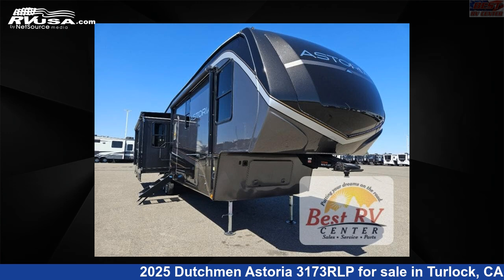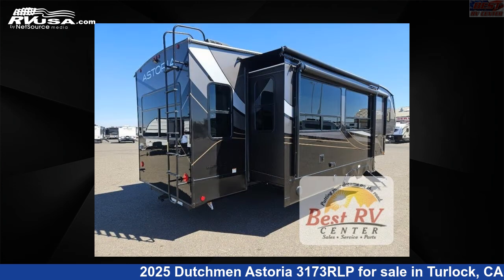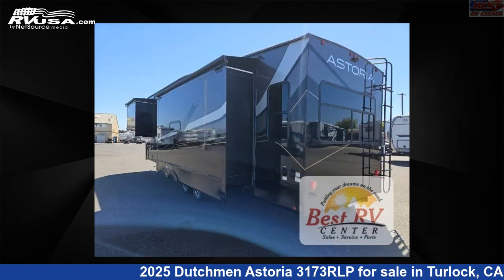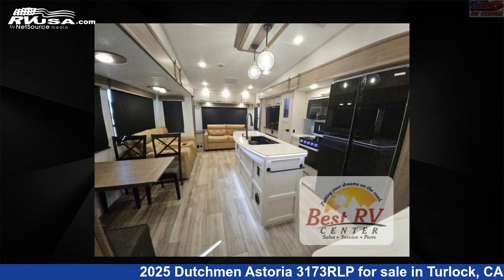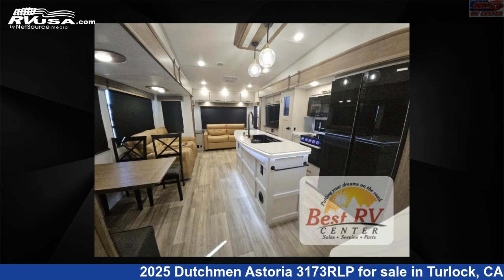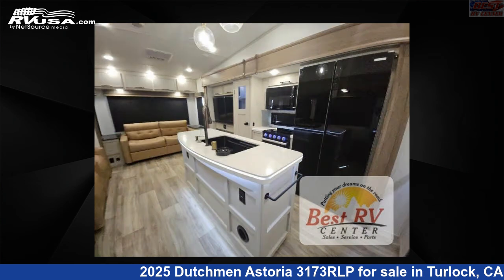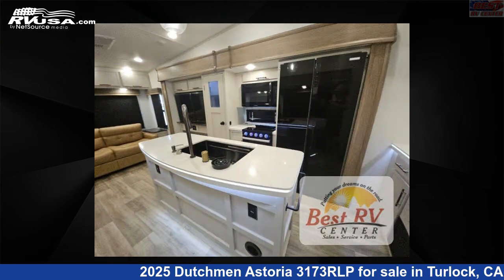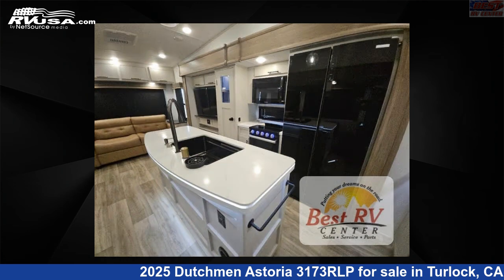Magnificent 2025 Dutchmen Astoria Fifth Wheel RV For Sale in Turlock, CA | RVUSA.com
This 2025 Dutchmen Astoria 3173RLP is a Fifth Wheel RV. It is located in Turlock, CA 95382 and is offered for sale by Best RV Center. This New Dutchmen Is 35' 0" in length and features a Bayport, Lexington interior, sleeps 4, Slideout, and 50 gal fresh water capacity. The floorplan layout of this Fifth Wheel features Front Bedroom, Kitchen Island, Rear Living Area.